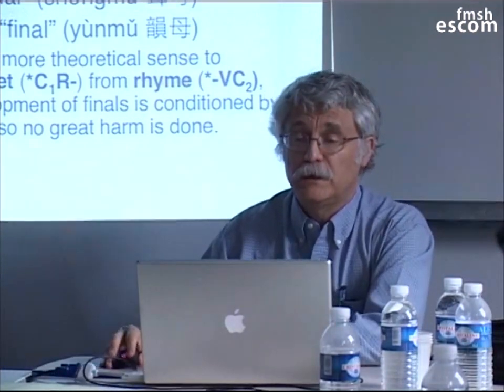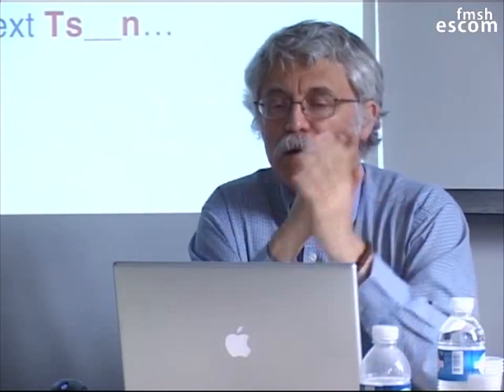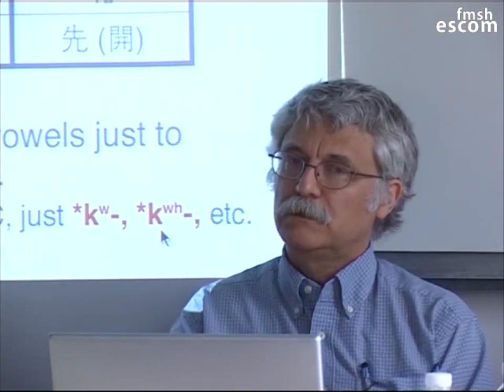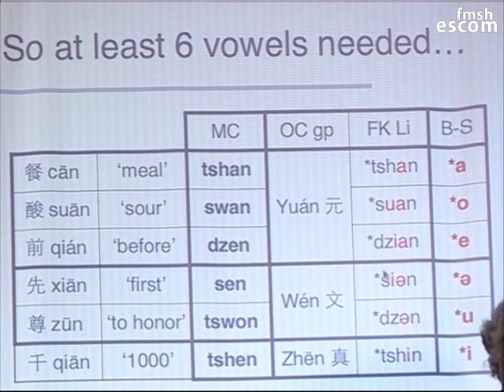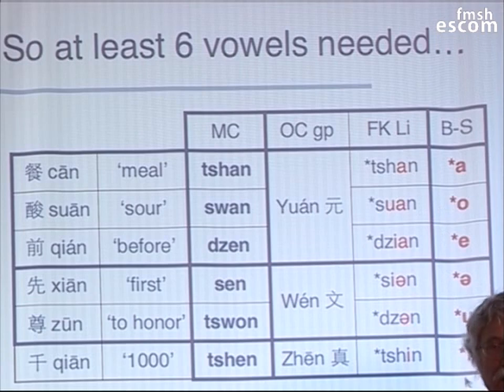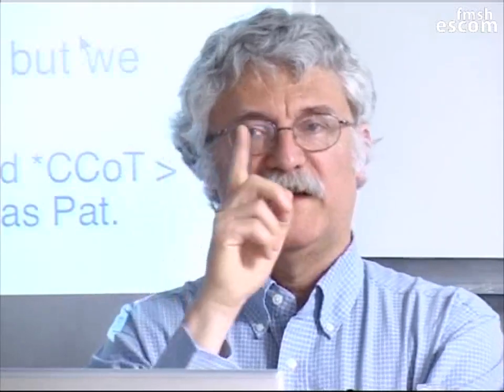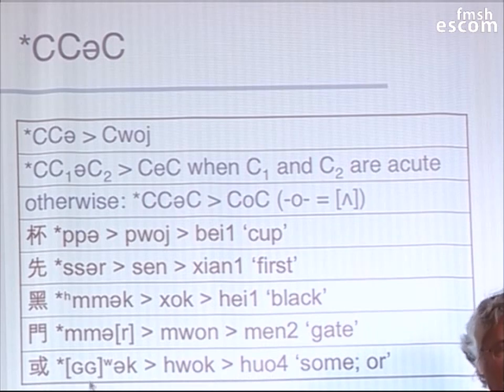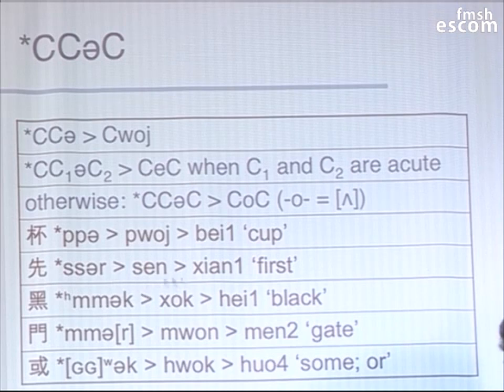Finals (Summer School in Old Chinese Phonology)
This presentation introduces the combinations of main vowel and coda Baxter and Sagart reconstruct for Old Chinese, the main factors which influence their subsequent development (whether the syllable is type A or type B, whether or not there is an *-r- before the main vowel, whether or not a suffix *-s is present. Then there is a survey of the main processes by which Old Chinese finals develop into their Middle Chinese reflexes, with examples of each type of development.

William Baxter, Elisabeth de Pablo, Richard Fillon, Camille Bonnemazou. Finals. Summer School in Old Chinese Phonology (International Colloquium, EHESS, Paris, France). 2007.